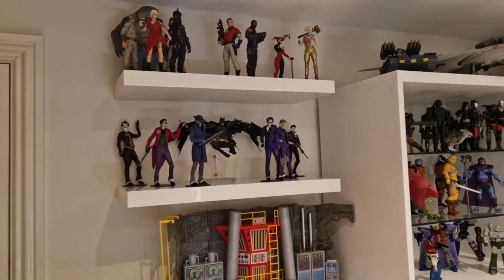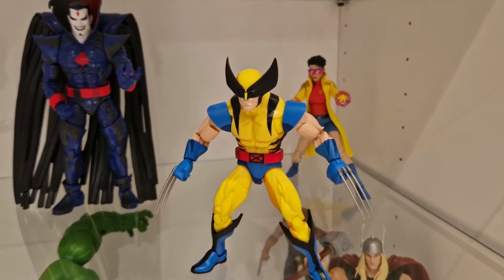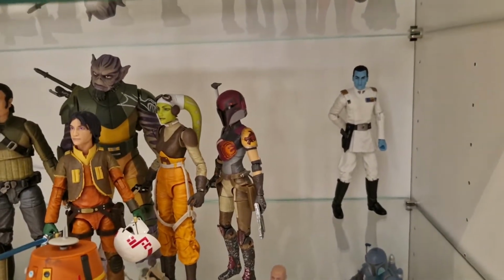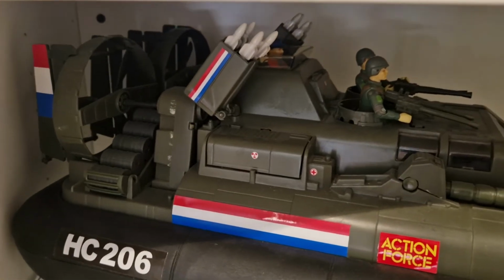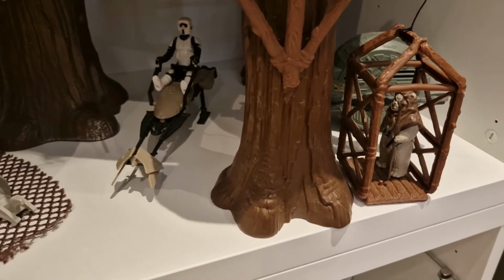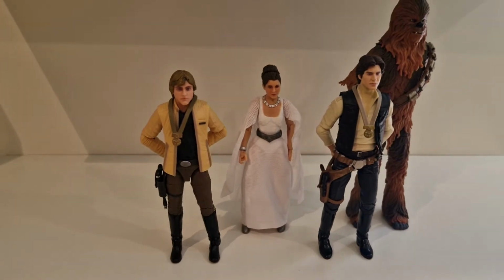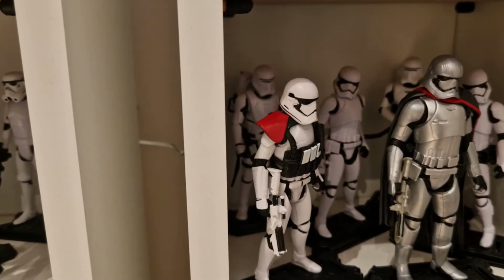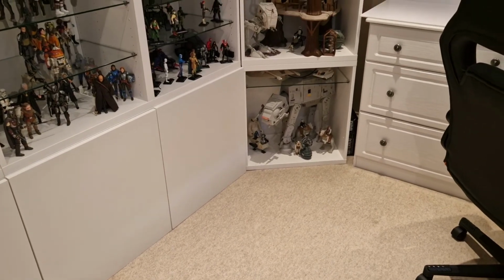Collection Tour part 4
Join me as I show you around the fourth and final part of my collection tour.